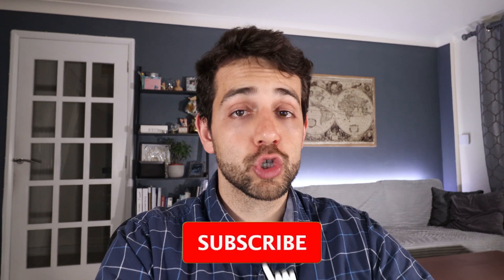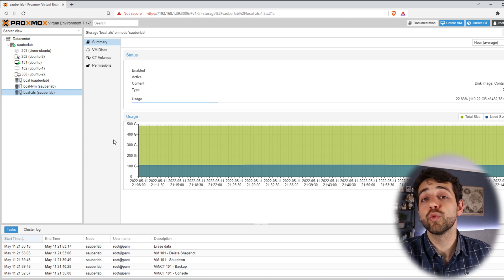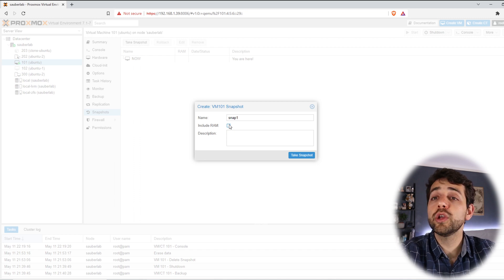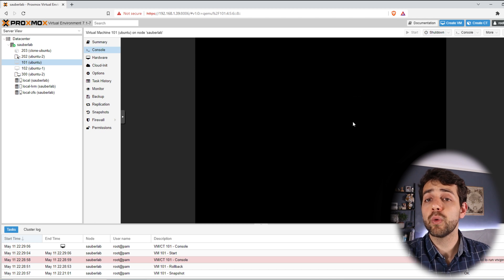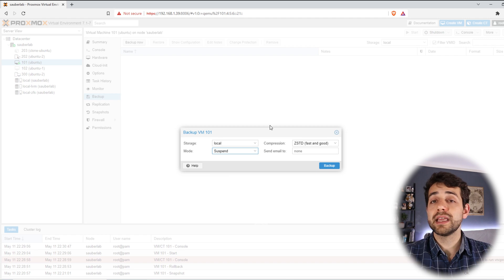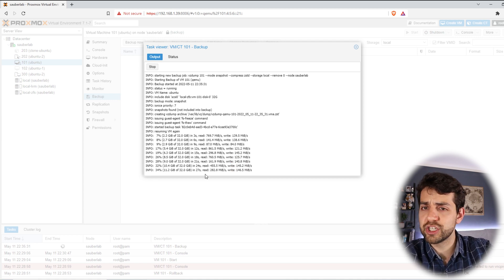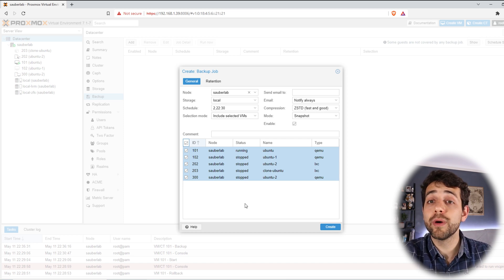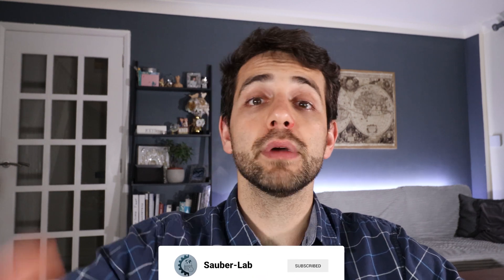Proxmox Part 7: What to use, Backups or Snapshot in our virtual machine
In this video we will show the difference between a backup and a snapshot, and which one should be used in which situation will meet my needs.

If you haven't checked out my previous Proxmox video, then take a look at the link: